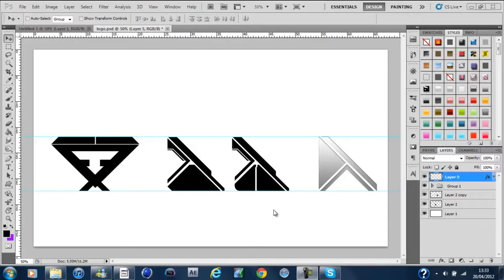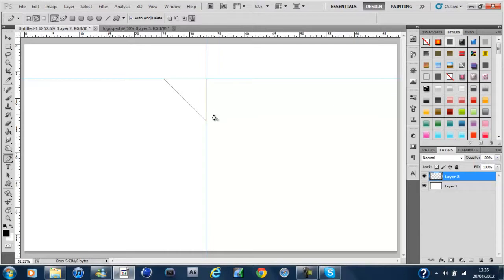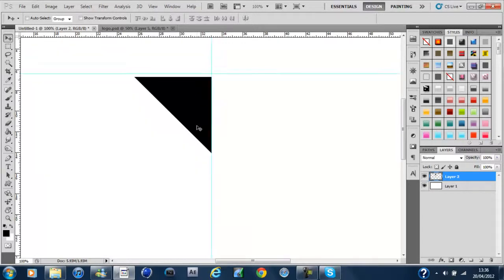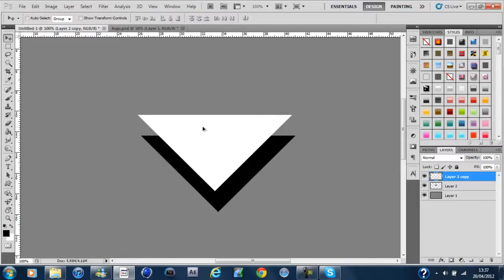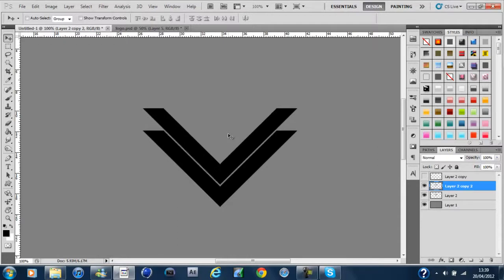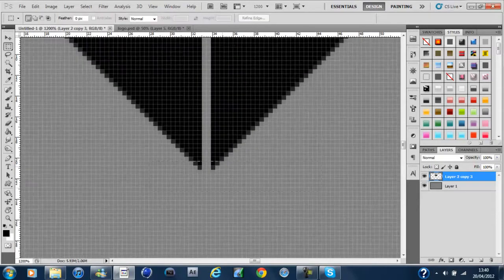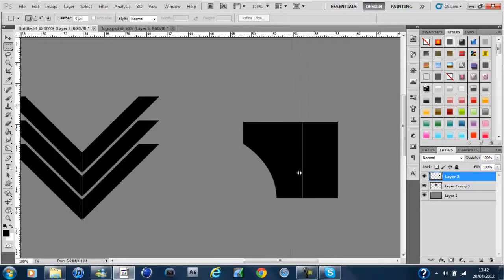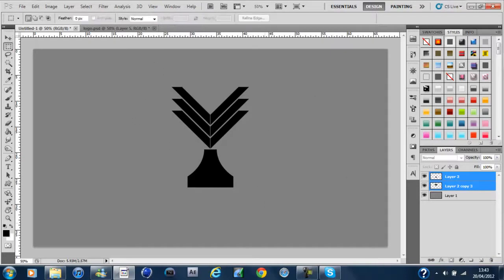Custom Logo | Tutorial | Evil Kezma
A very helpful and clear tutorial by Kezma here. If he helped you out leave a like :D